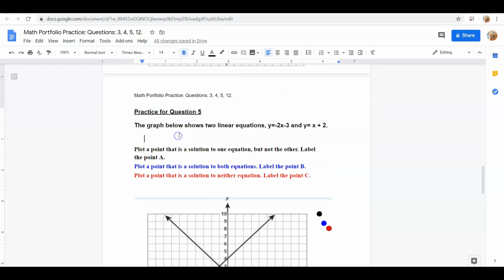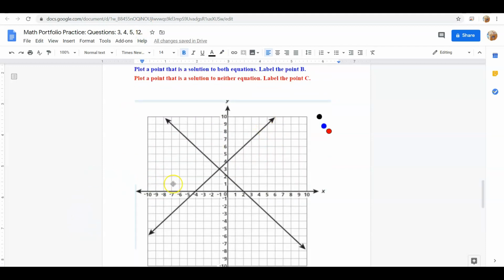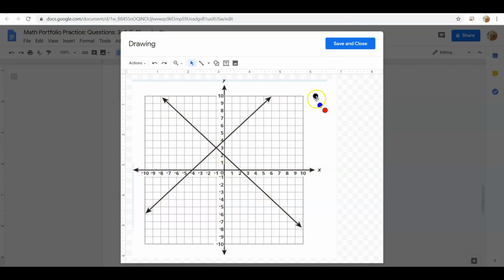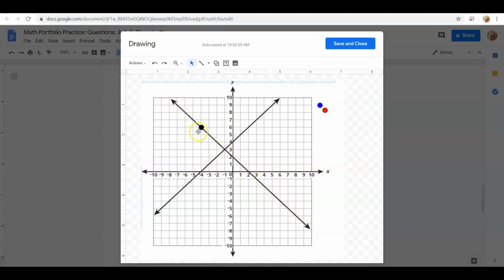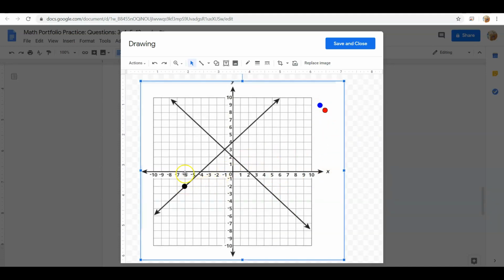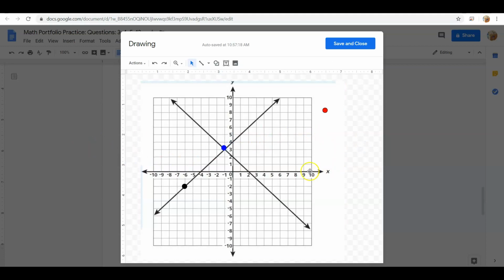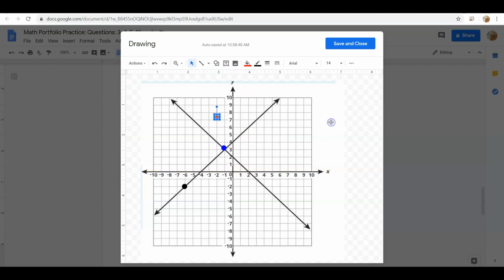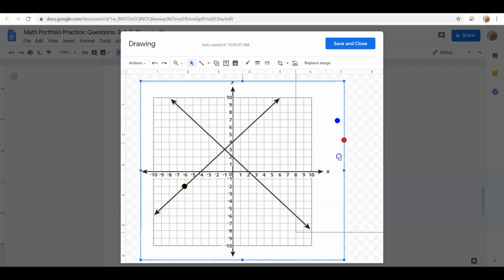Math Portfolio Practice Qustion 5